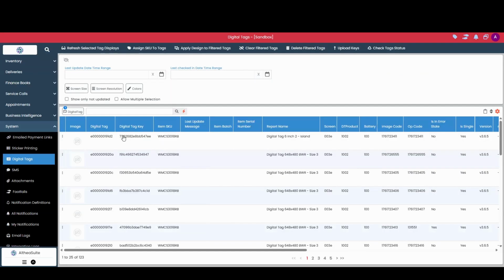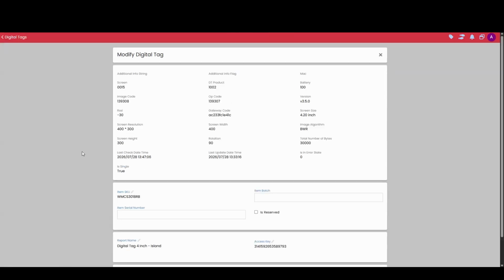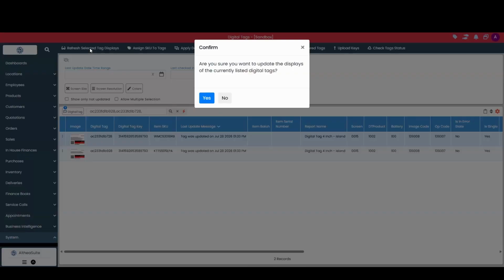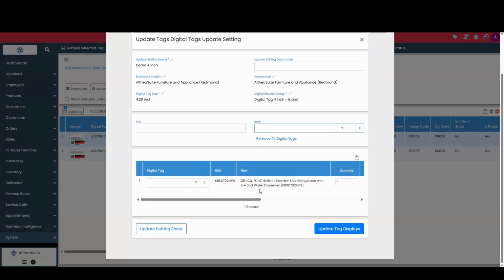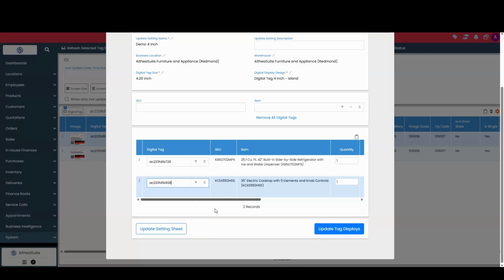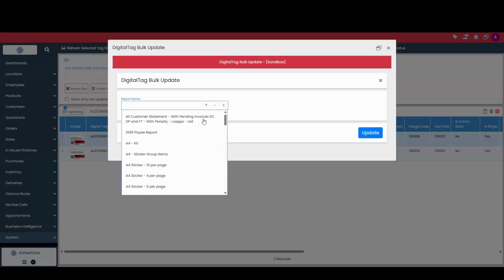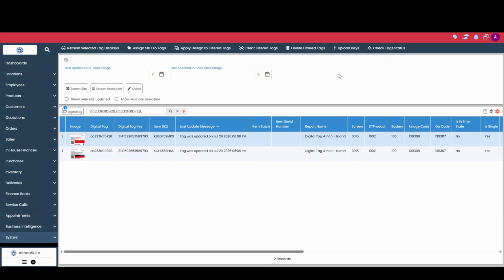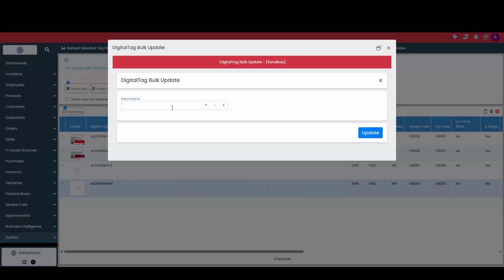How to Update Digital Tags